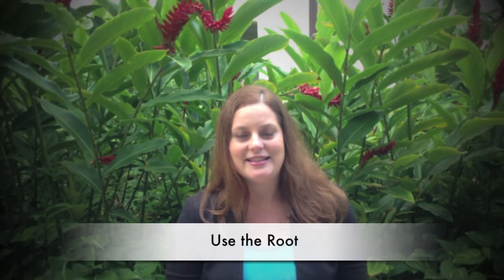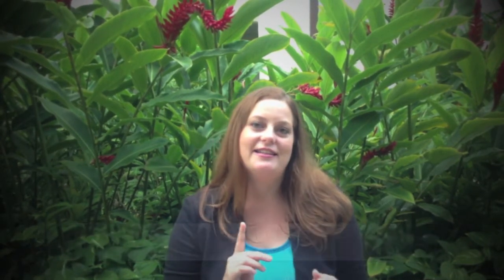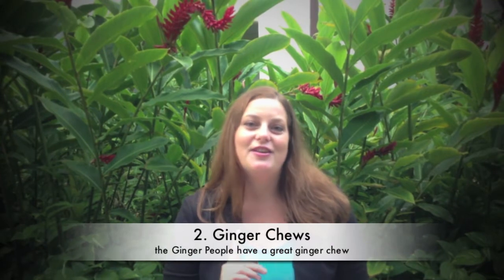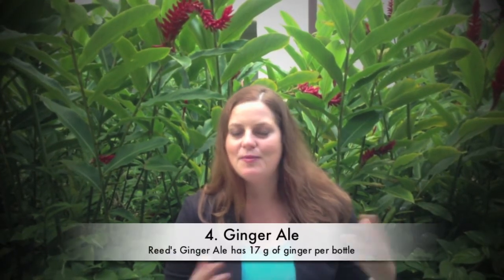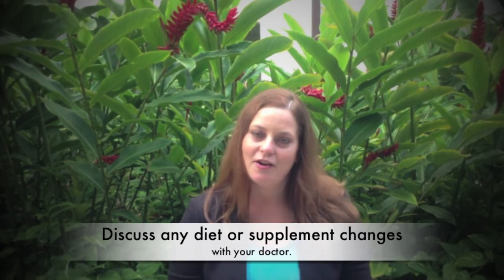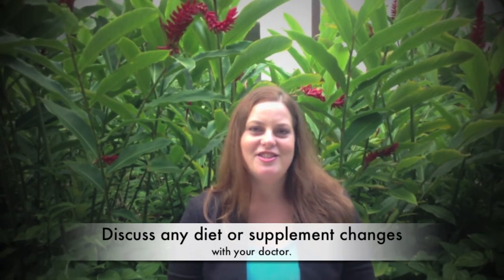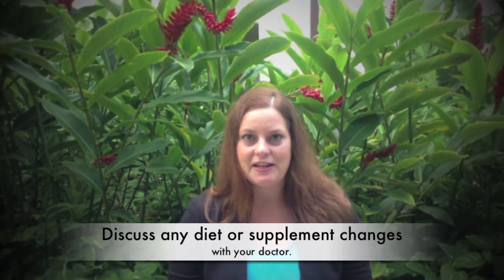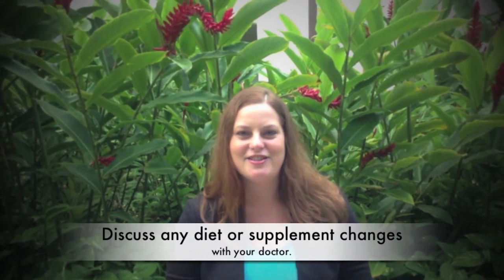Reduce Chemotherapy Induced Nausea and Vomiting Naturally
Dr. Paulson  shares her go to herb for nausea and vomiting from chemotherapy. It's easy to get in any grocery store. And hint, hint...this home remedy for chemo nausea is the plant right behind Dr. Paulson.